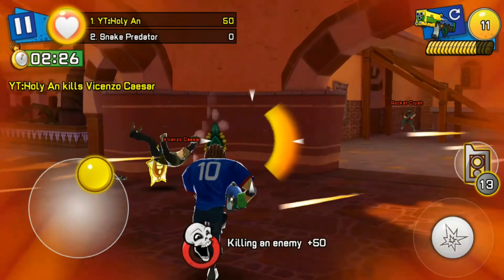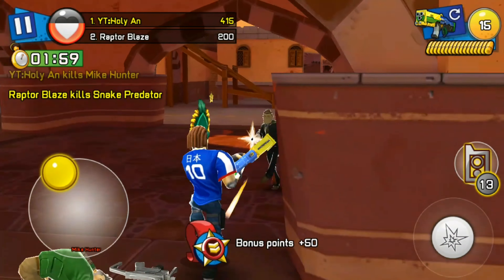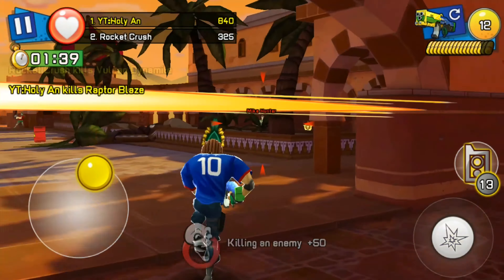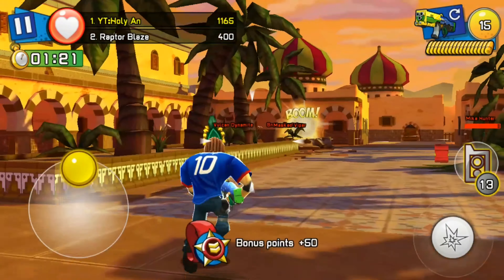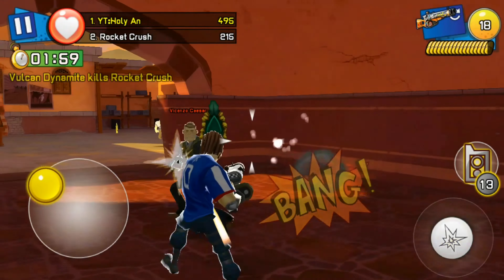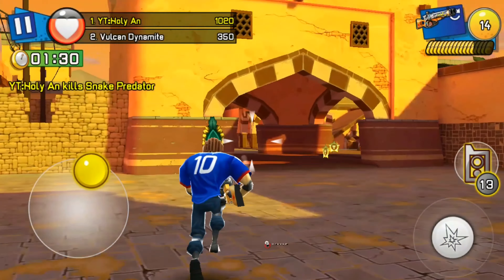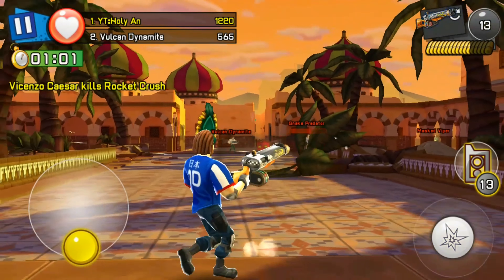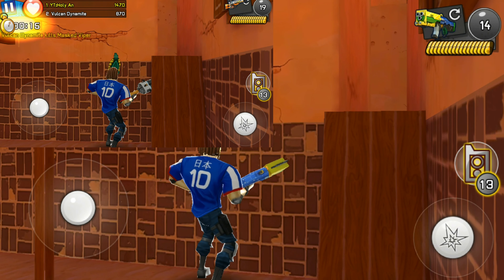Respawnables- Parade Shotgun vs Splasher Shotgun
No polls or thumbnails yet. Sorry.

Overall, Parade Shotgun wins in small maps e.g. Santown, while Splasher Shotgun will win in big maps e.g. Royal Garden.

Comparison:
1. Damage - Parade Shotgun wins
2. Range - Splasher Shotgun wins
3. Accuracy - Splasher Shotgun wins
4. Clip Size - Splasher Shotgun wins
5. Rate of fire - Splasher Shotgun wins
6. Speed - Parade Shotgun wins
7. Reload Speed - Parade Shotgun wins

What do you guys think? Leave your opinions down below!